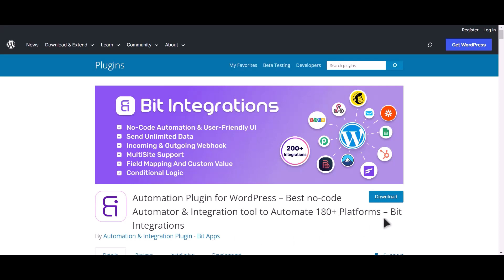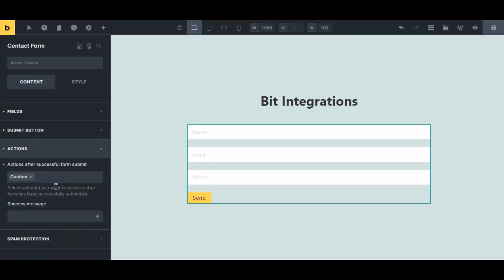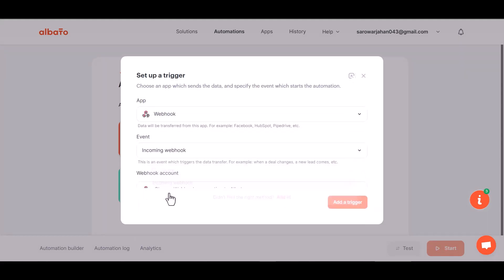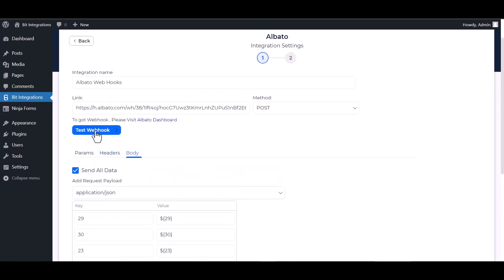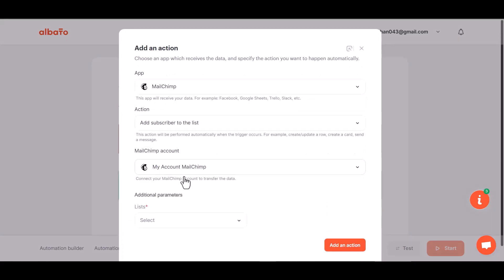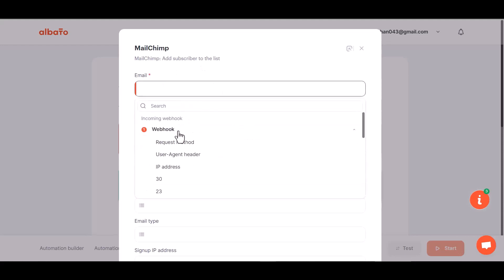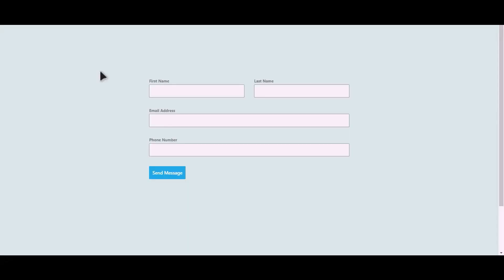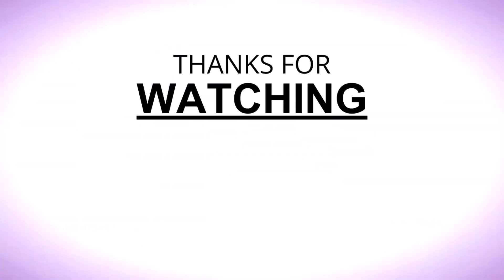Integrating Bricks Form with Albato | Step-by-Step Tutorial | Bit Integrations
🔗 Ready to streamline your data syncing process? Join us on our YouTube channel for a comprehensive tutorial where we unveil the seamless integration of Bricks Form with Albato, a powerful data synchronization platform. Learn how to effortlessly connect these two tools using the Bit Integrations WordPress plugin.

Follow along as we guide you through the step-by-step process of integrating Bricks Form with Albato, enabling you to synchronize your form data efficiently. Say goodbye to manual data transfers and welcome automated workflows for improved efficiency in managing and syncing your data across platforms.

Key Highlights:
✅ In-depth walkthrough for integrating Bricks Form with Albato using Bit Integrations for WordPress.
✅ Leverage data synchronization to enhance your workflow with Bricks Form and Albato.
✅ Elevate your data management strategy with streamlined automation and increased productivity.

Ready to revolutionize your data syncing game?

Unlock advanced data synchronization capabilities:
📧 Elevate your data syncing endeavors with the Pro version of Bit Integrations

Whether you're a business owner, marketer, or data enthusiast, this integration empowers you to seamlessly merge Bricks Form with Albato. Watch now to revolutionize your data syncing efforts!

🎥 Ready to revolutionize your data syncing strategy? Join us in optimizing your data workflows with seamless integration! 👍